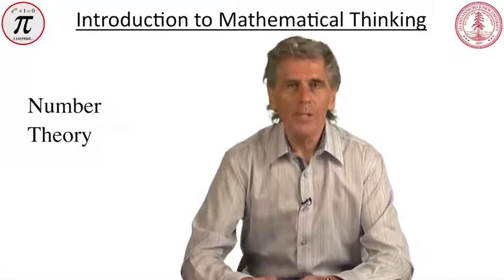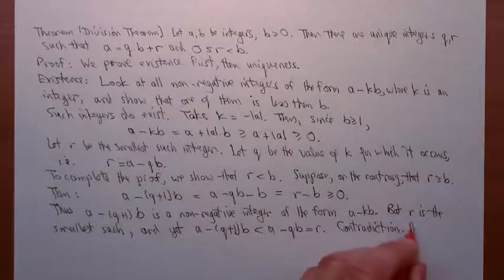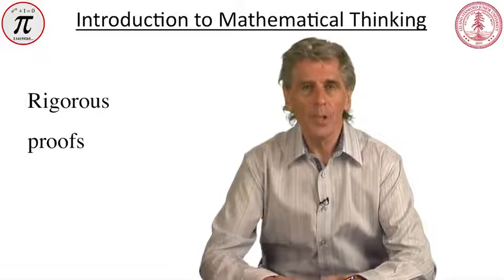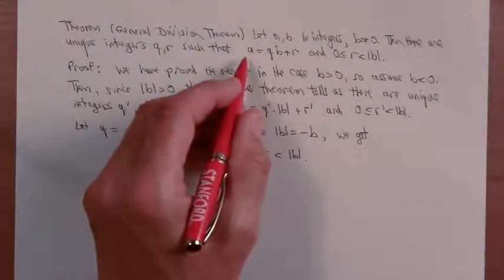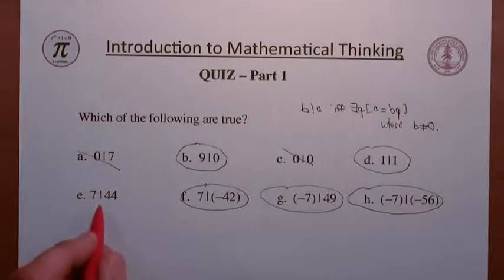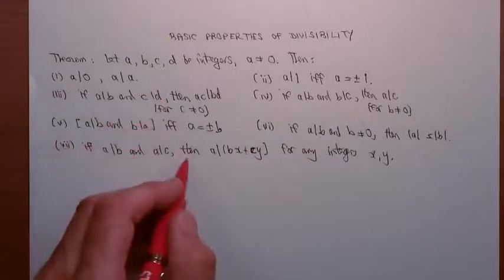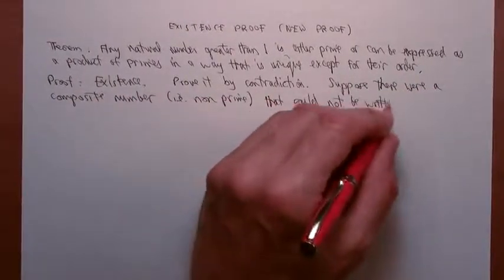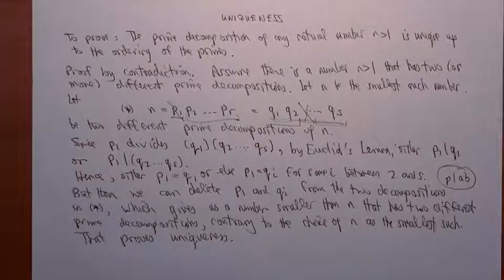Introduction to Mathematical Thinking 8 0 Lecture 9 Number Theory 4711